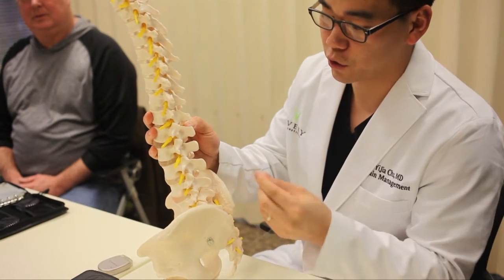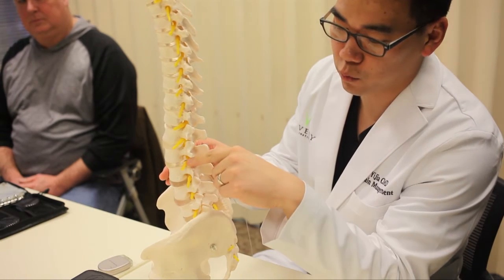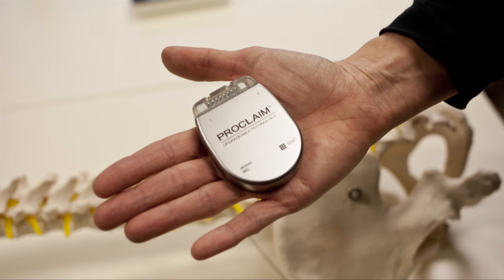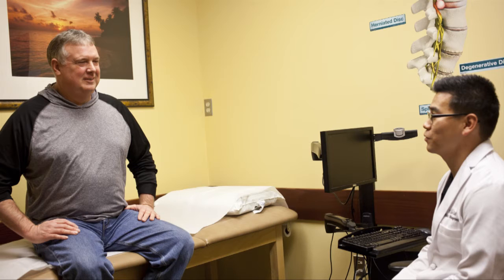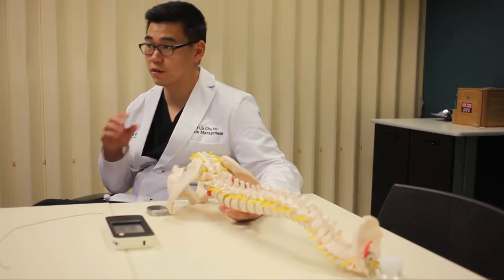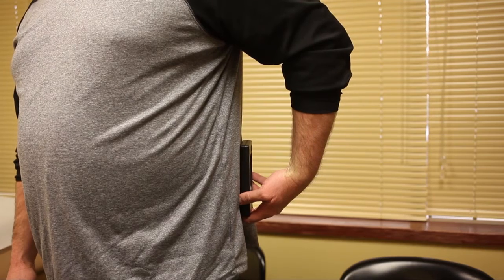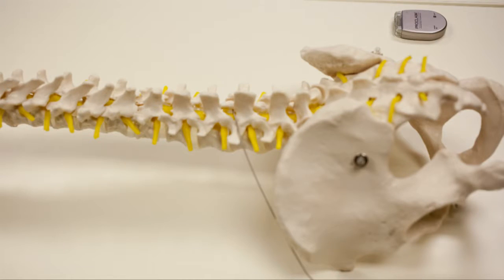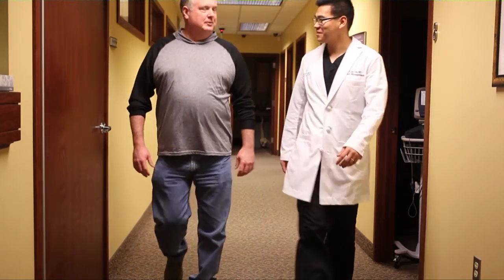Dorsal Root Ganglion implant surgery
Dr. YiJia Chu is the first physician in West Michigan to perform Dorsal Root Ganglion implant surgery to reduce chronic pain.